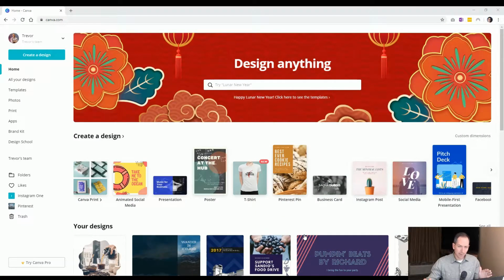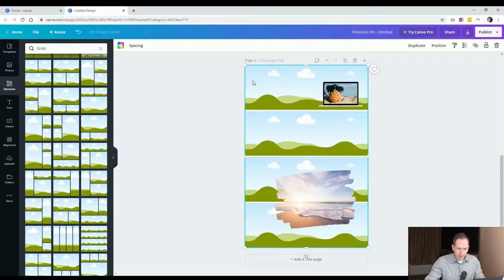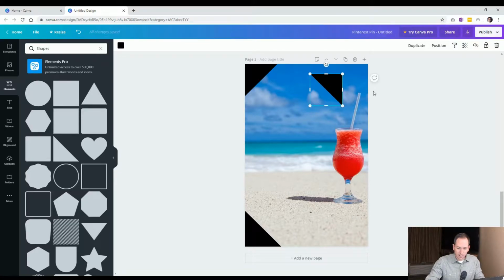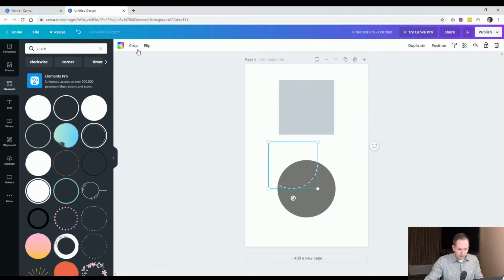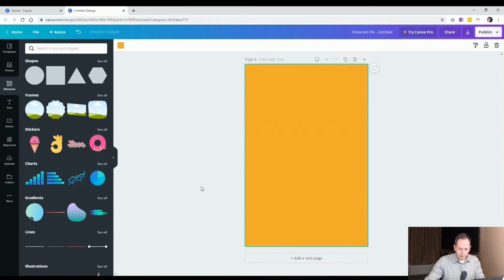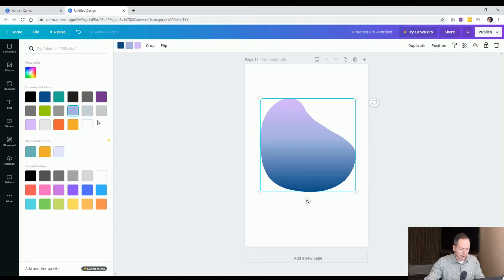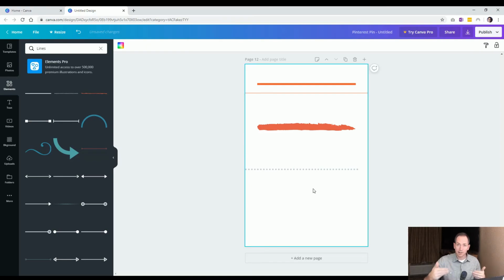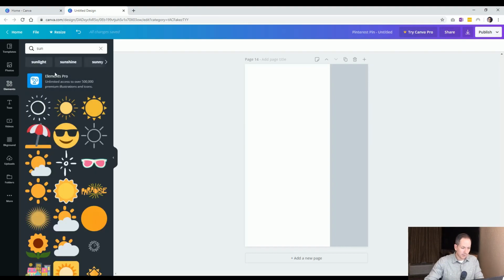Elements - Design Better with Canva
In this lecture we'll walk through Elements within Canva, which range from simple shapes to complex illustration, and how to apply and edit them.